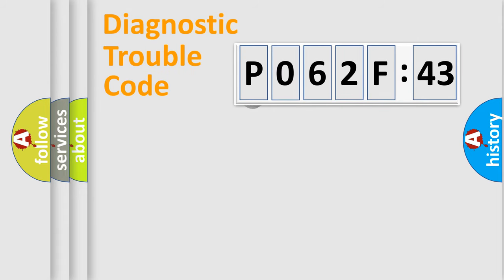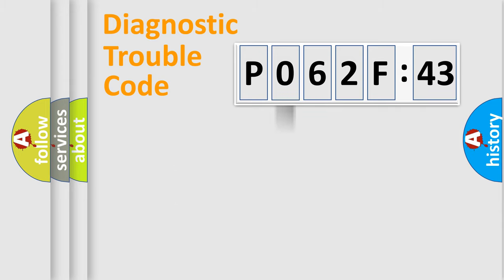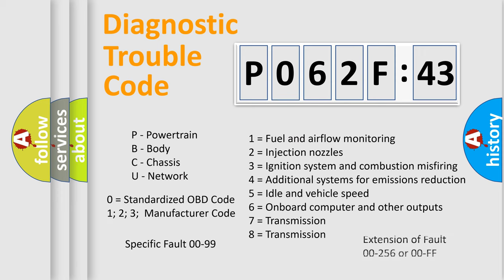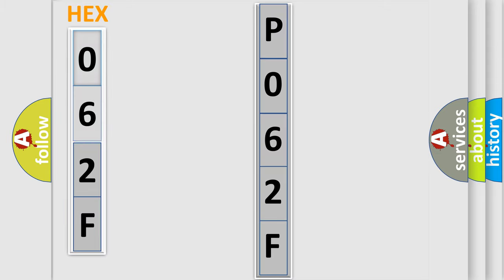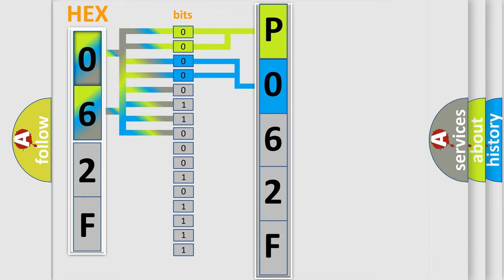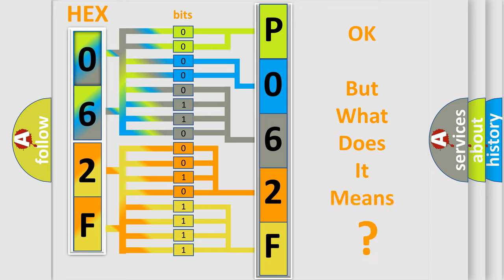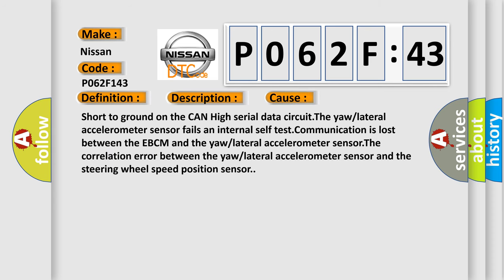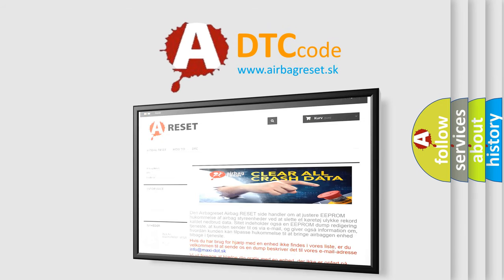DTC Nissan P062F-143 Short Explanation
Contents:
0:21 Basic DTC analysis according to OBD2 protocol standard.
1:48 Insight into programming
2:58 A diagnostically understandable description of the Diagnostic Trouble Code
3:05 Basic error definition

Make
Nissan
Code
P062F 143
Definition
Yaw Rate Circuit Plausibility Failure
Description
The engine is running
Cause
Short to ground on the CAN High serial data circuitThe yaw or lateral accelerometer sensor fails an internal self testCommunication is lost between the EBCM and the yaw or lateral accelerometer sensorThe correlation error between the yaw or lateral accelerometer sensor and the steering wheel speed position sensor